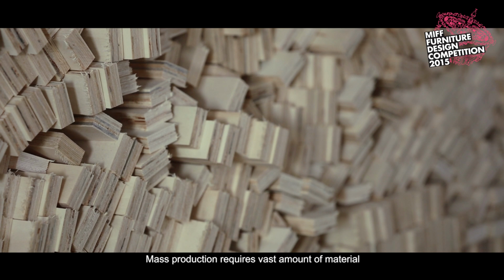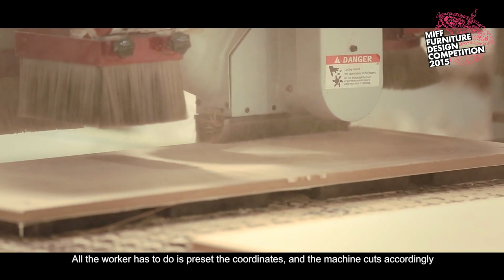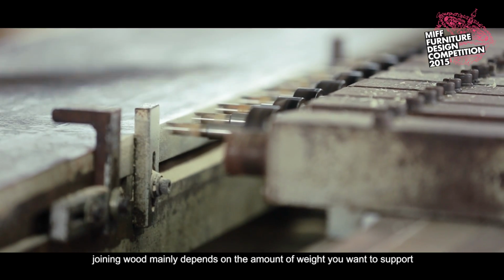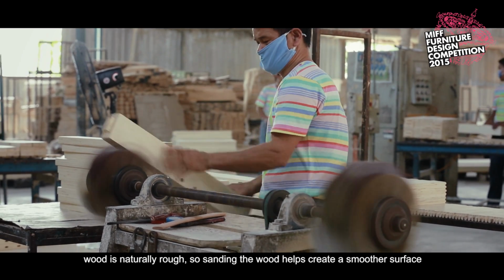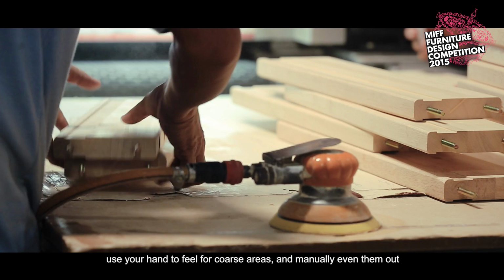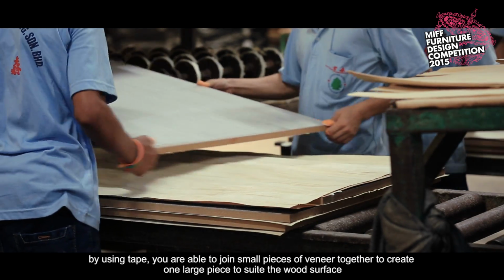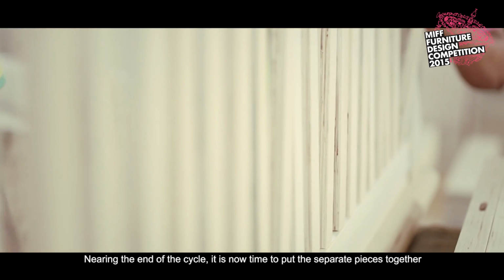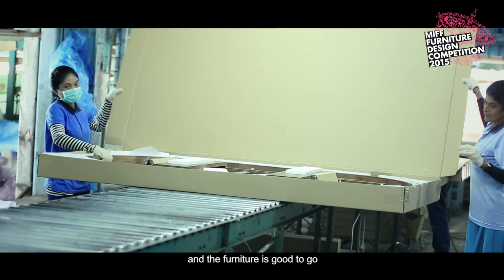Wooden Furniture Manufacturing Process by MIFF FDC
A look into wood processing in furniture.

MIFF FDC 2015 theme:
Living Furniture, Global Perspective（国际视野，感受家具）